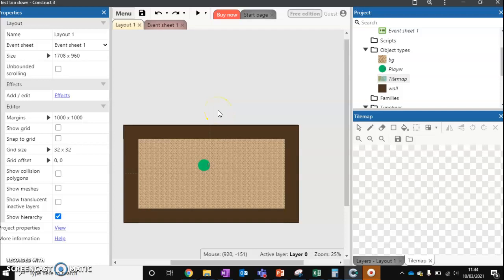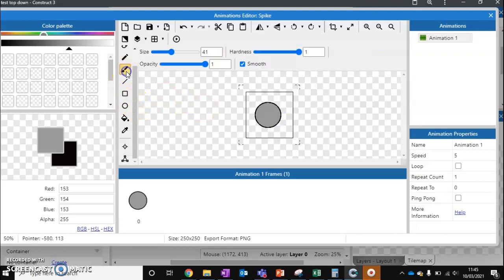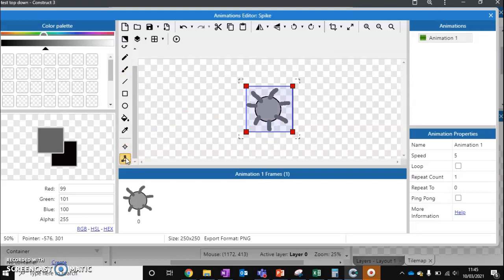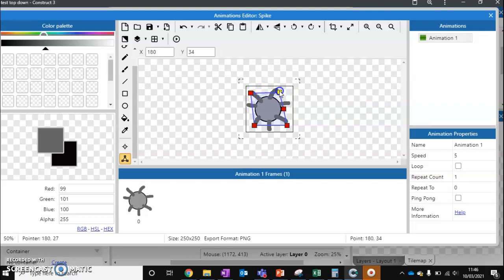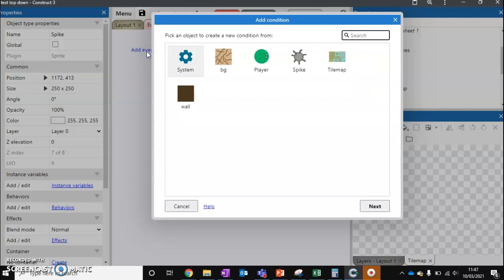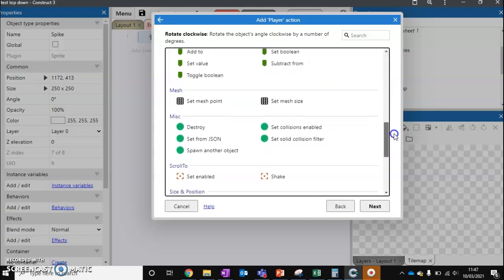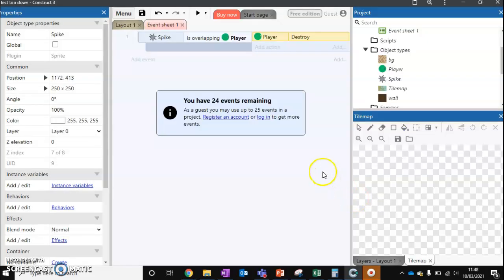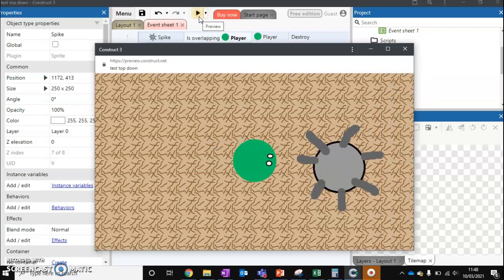Construct 3: Basic enemy